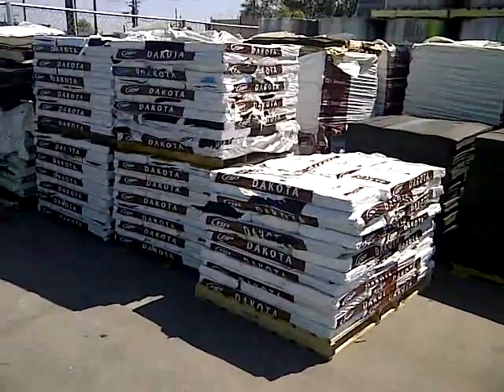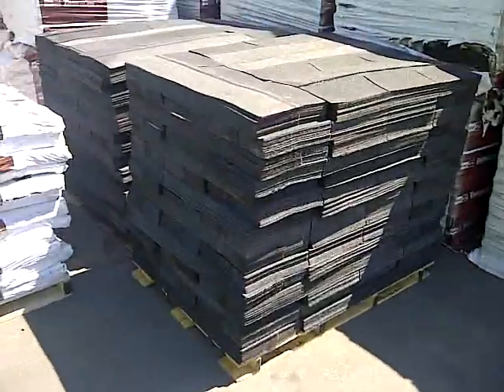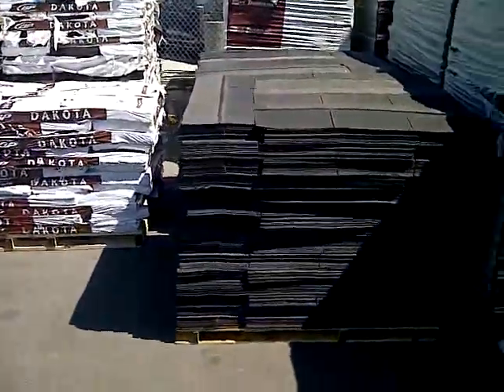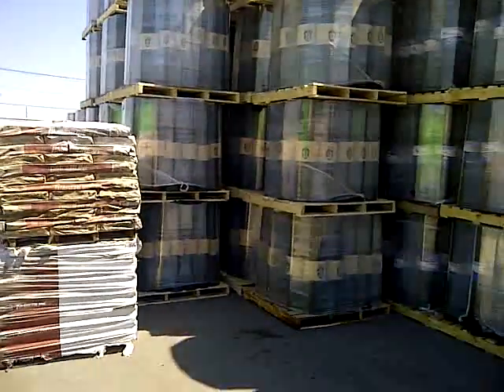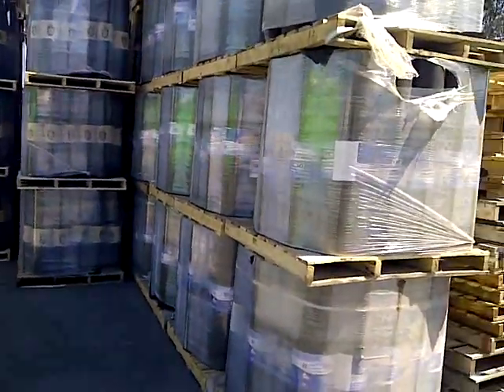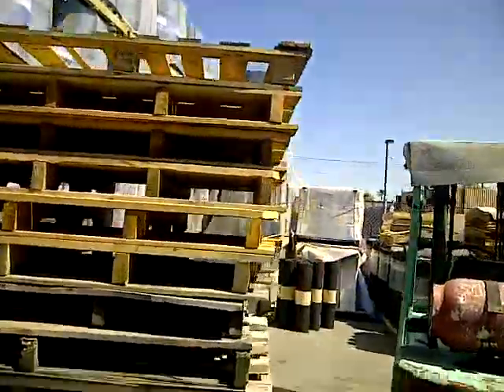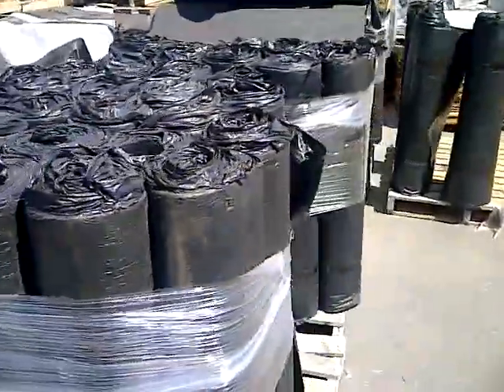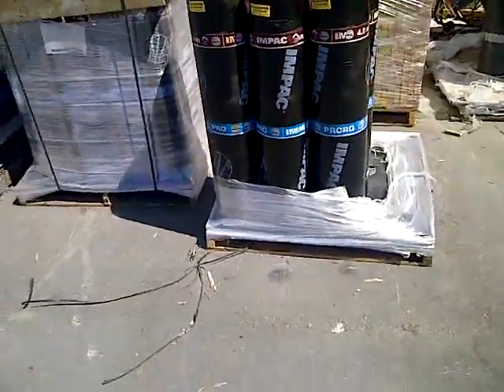discount roofing center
shingles, gaf shingles, dimensional shingles , seconds roofing material, closeout roofing shingles, 30astm, torch down.